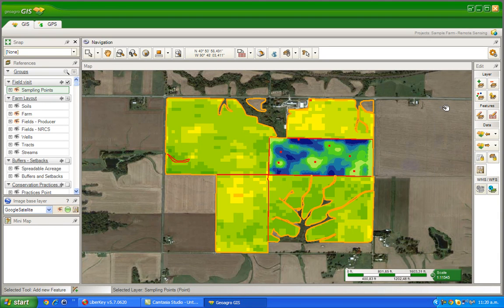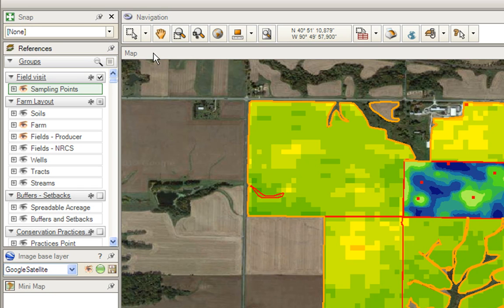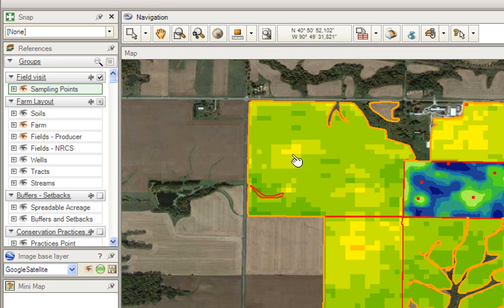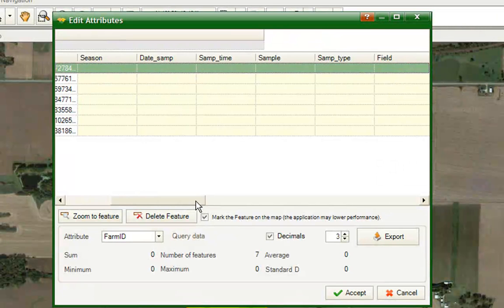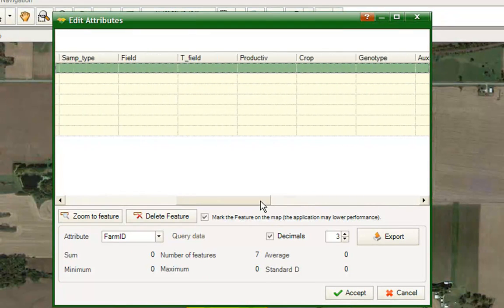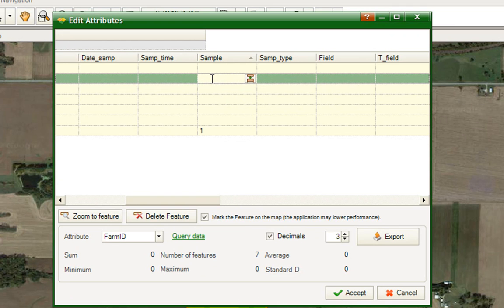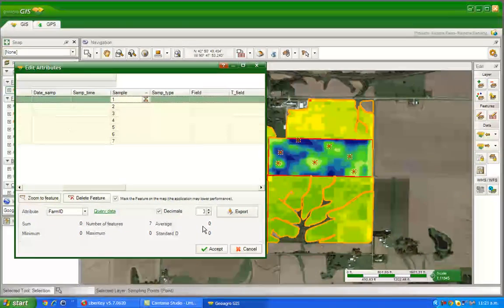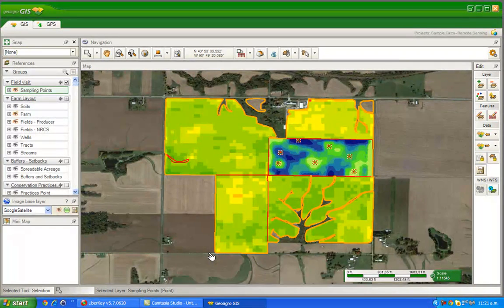GIS II - 2.3 Add names to your points